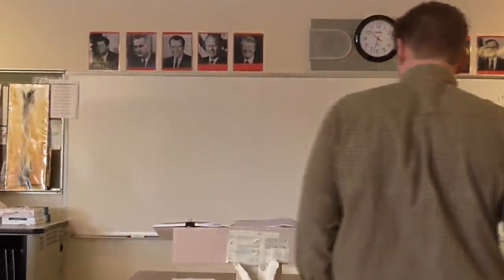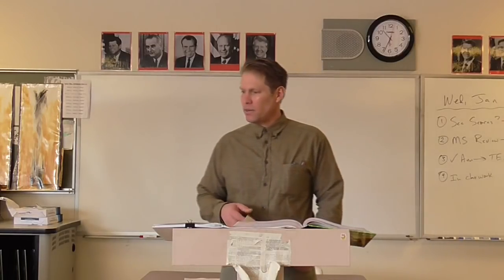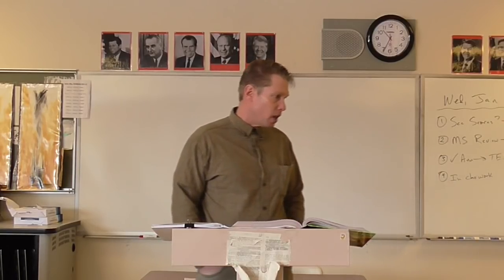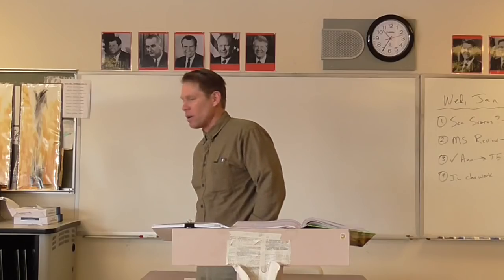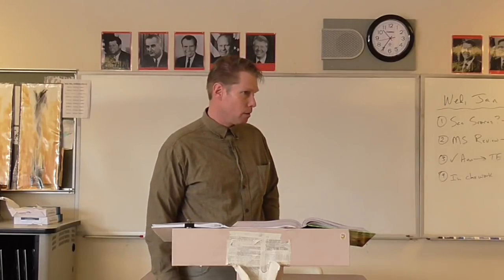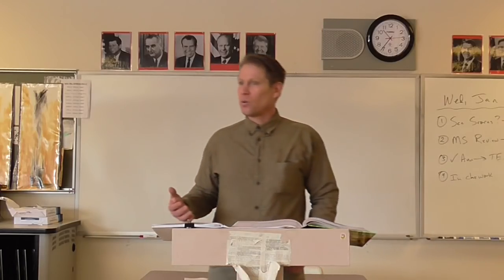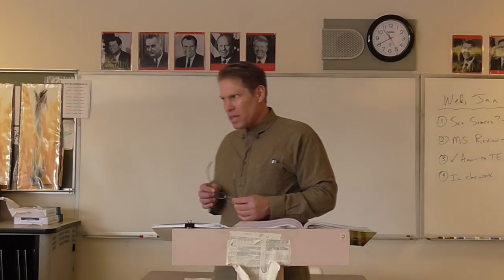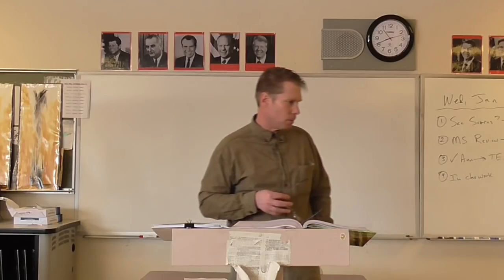Sr B Last Duchess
McGee lectures on Browning's Last Duchess